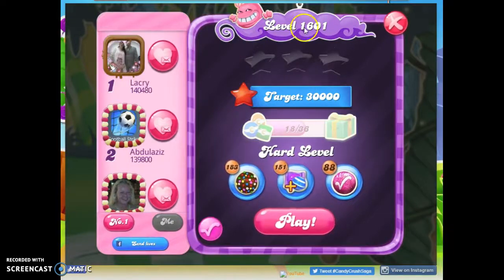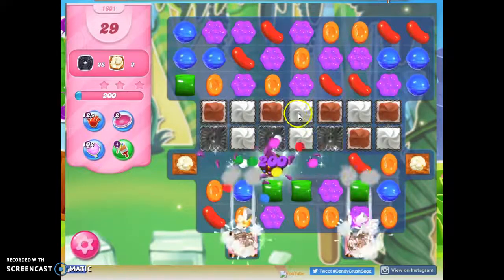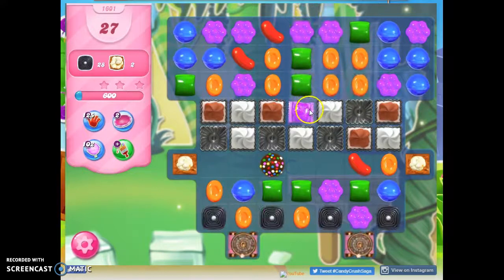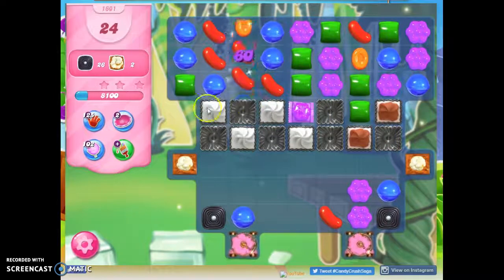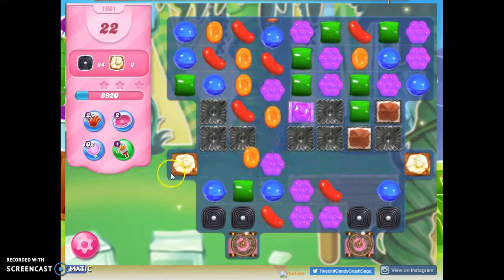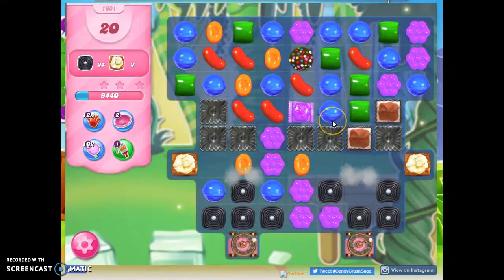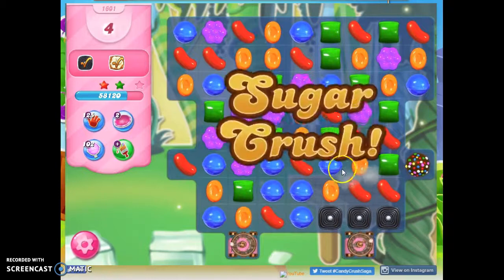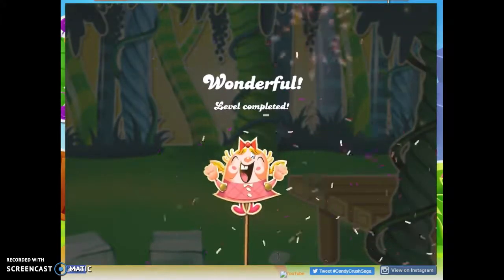Candy Crush Level 1601 Audio Talkthrough, 3 Stars 0 Boosters